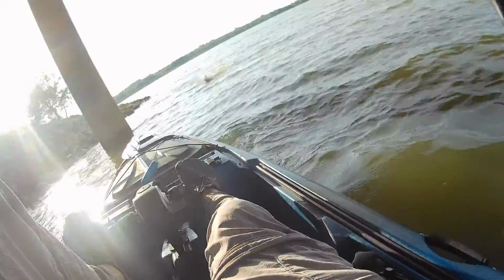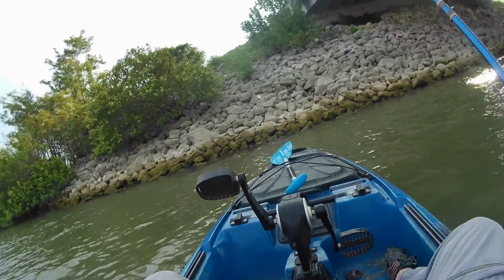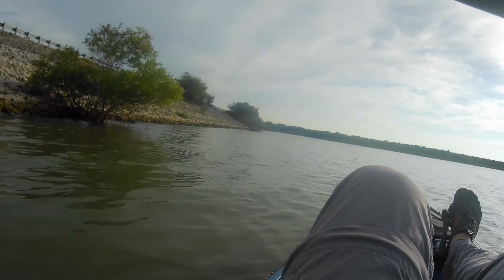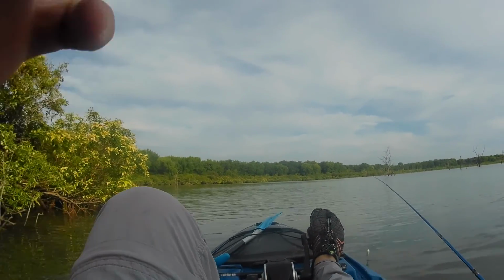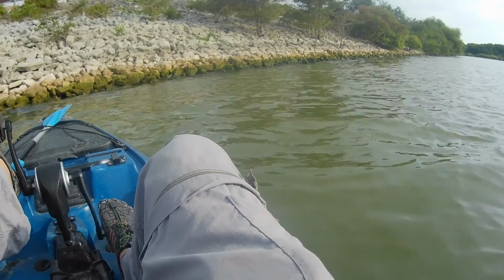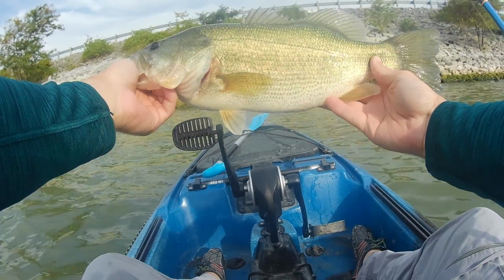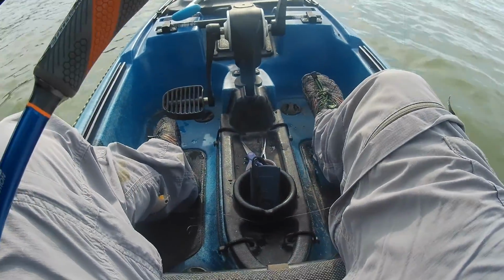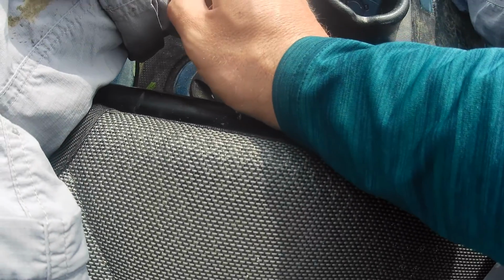Kayak Bass Fishing Lake Lavon - I HOOKED MYSELF!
I wish I would have thought to record the extraction. It would probably have made you faint, though. My neighbor almost passed out watching my push the barb through.